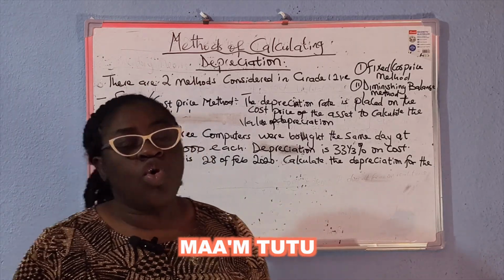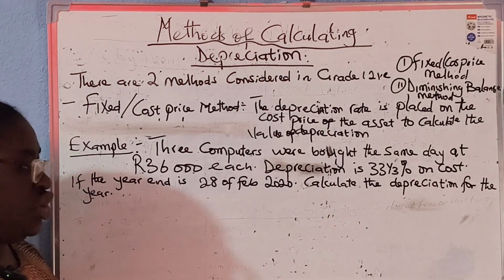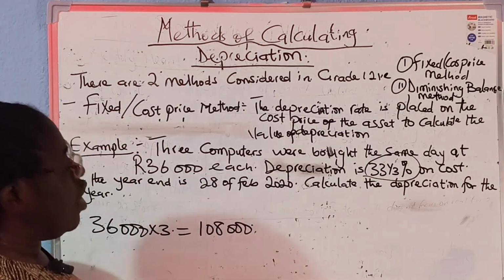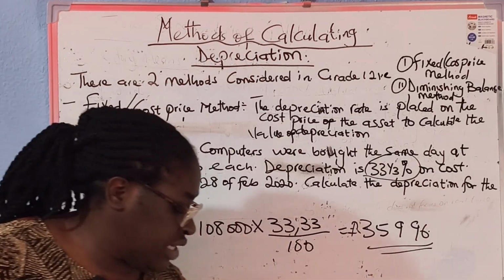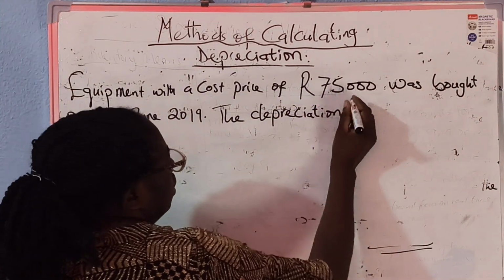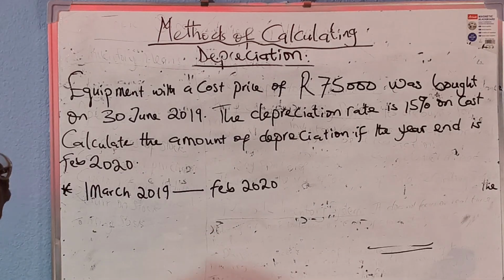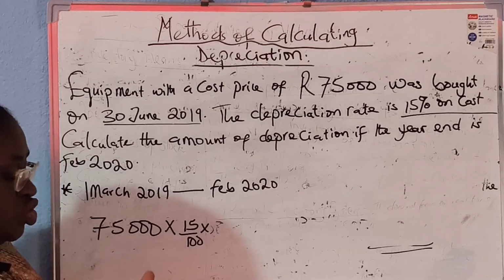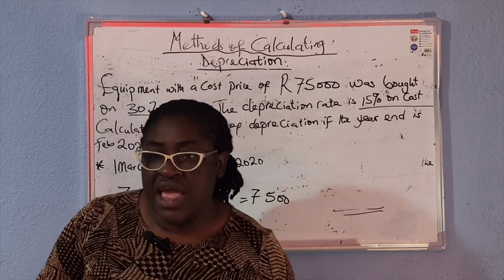DEPRECIATION METHODS PART 1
FIXED METHOD
 Takes place over the useful life of the asset at a fixed rate. (e.g. over 5 years at 20% p.a.)

DIMINISHING BALANCE
 Writing off of depreciation on the carrying value at a fixed percentage (e.g. 15% p.a.)
 Writing off takes place over a longer period.